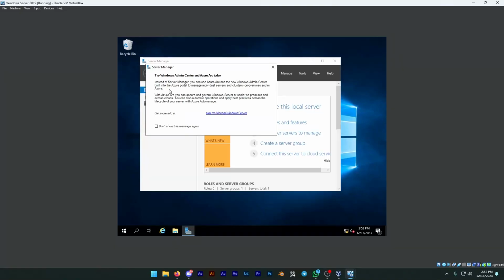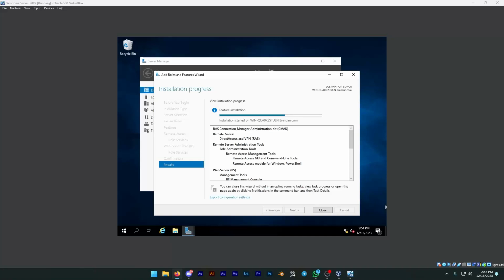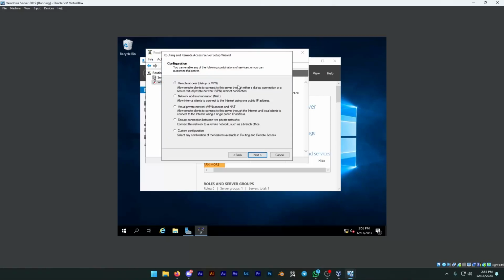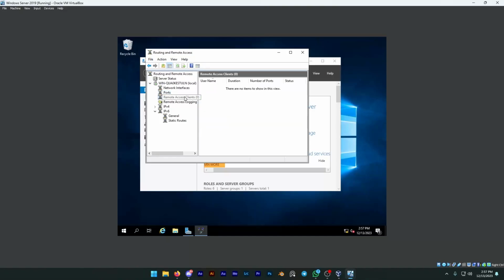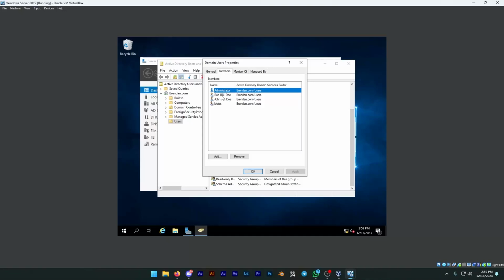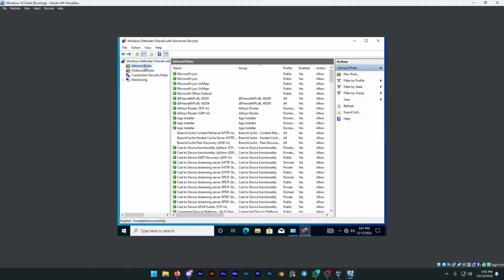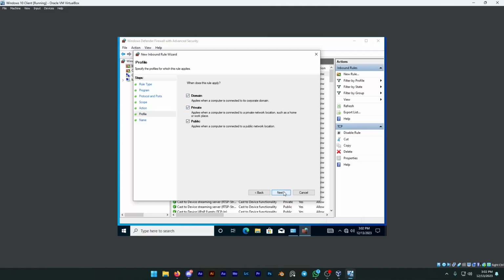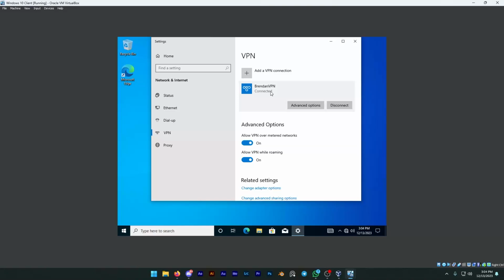Installing and Configuration of a VPN